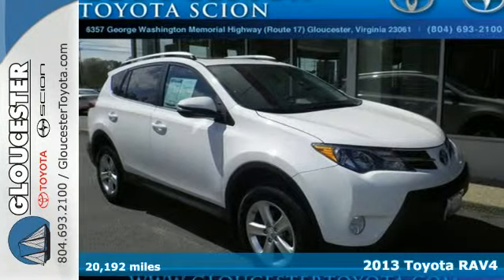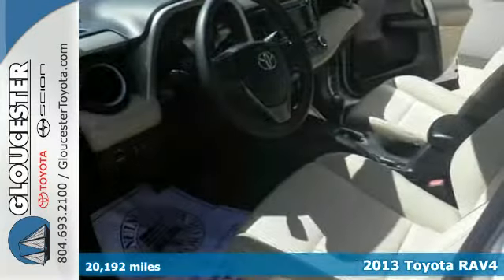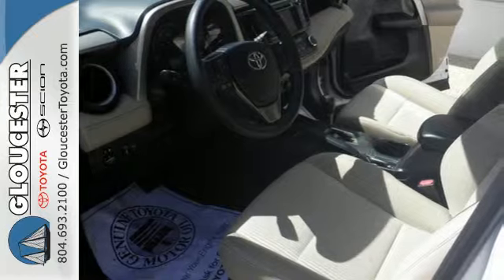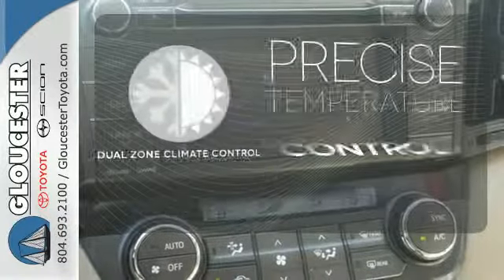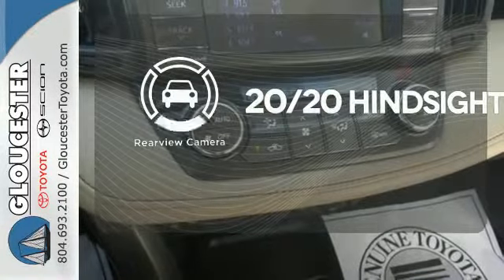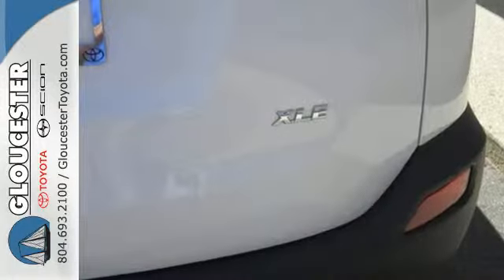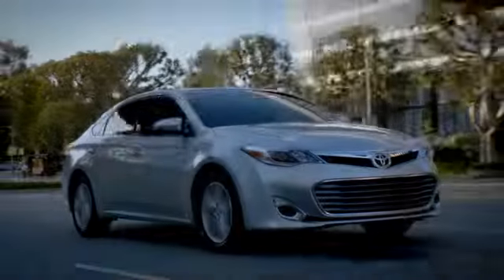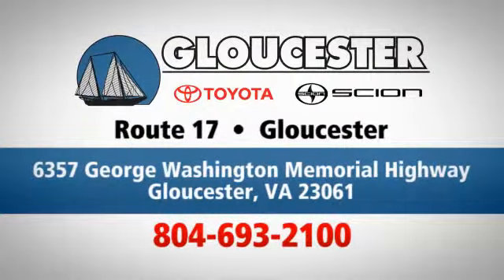2013 Toyota RAV4 Gloucester VA Newport News, VA P7391 - SOLD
Year: 2013
Make: Toyota
Model: RAV4
Trim: XLE
Engine: 2.5L 4 cyls
Transmission: Automatic 6-Speed
Color: Super White
Interior: Latte w/Fabric Seat Trim
Mileage: 20192
Stock #: P7391
VIN: 2T3WFREV5DW053179
2013 Toyota RAV4 XLE Super White Backup Camera Bluetooth Hands-free CD Player Cruise Control Keyless Entry Navigation Premium Wheels and Sunroof / Moonroof. RAV4 XLE. brbrTake your hand off the mouse because this gorgeous 2013 Toyota RAV4 is the high reliability SUV you've been thirsting for. Like the energizer bunny it just keeps on going. brbr

Gloucester Toyota offers a full selection of service areas including:
Address:
6357 George Washington Memorial HWY